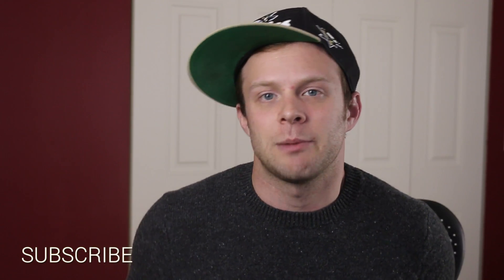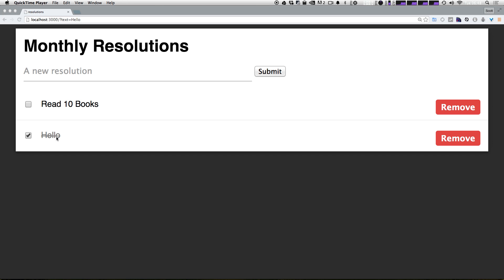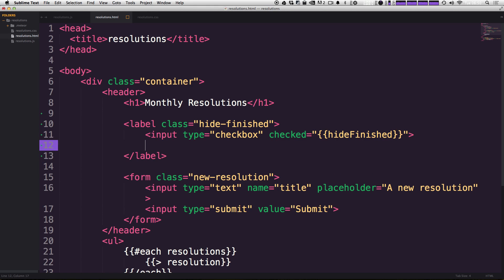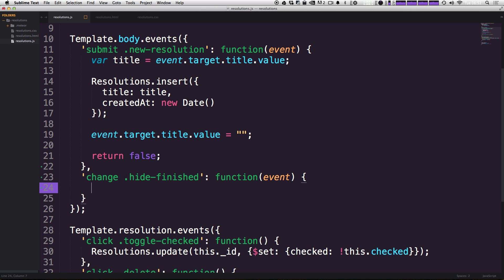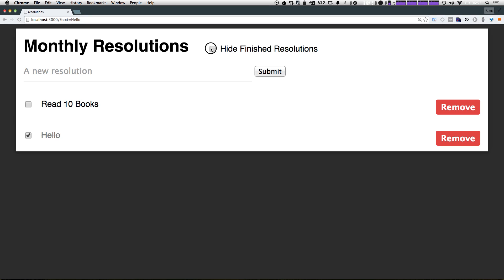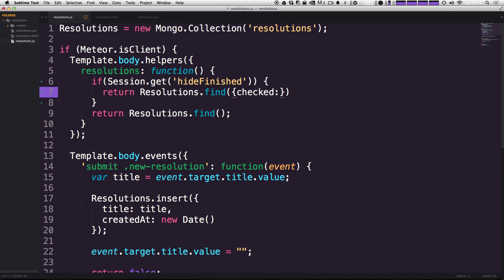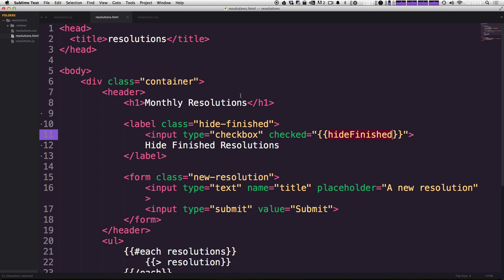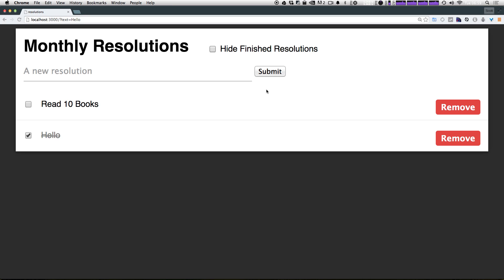Meteor For Everyone Tutorial #7 - Temporary Session Data in Meteor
In this Meteor js video tutorial we use temporary data with Session variables.